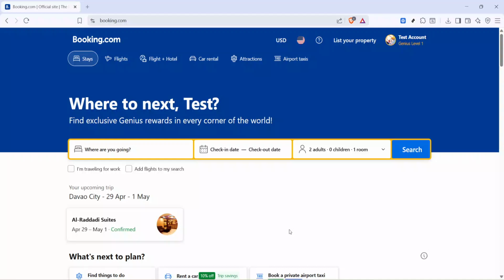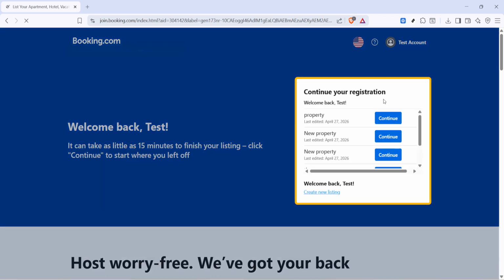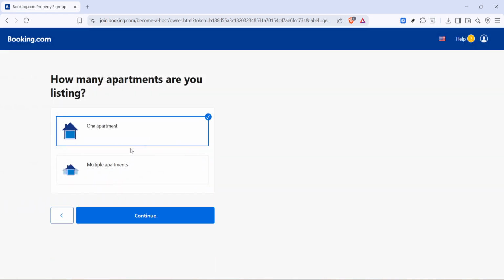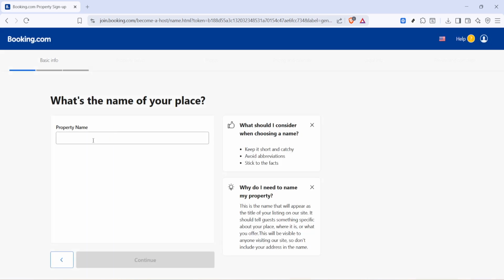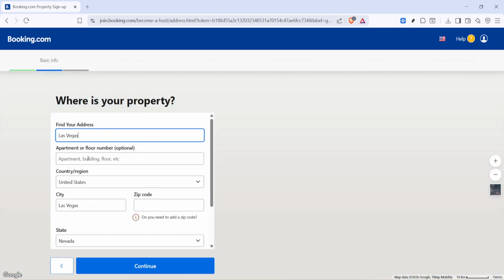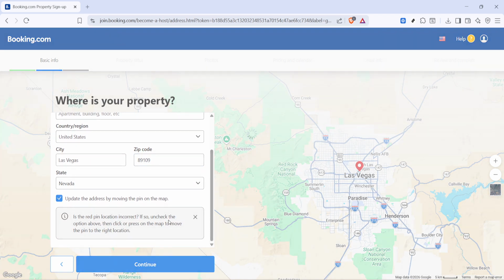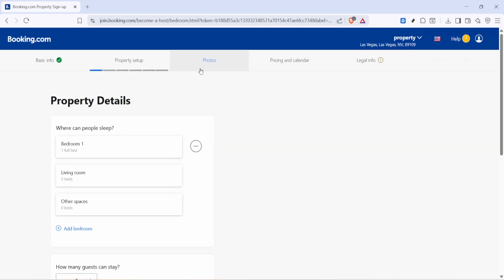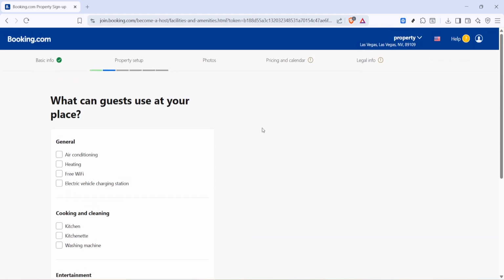How to list your property on Booking.com (Step By Step 2026)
How to list your property on Booking com